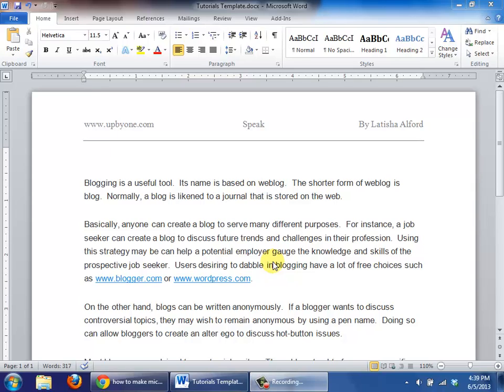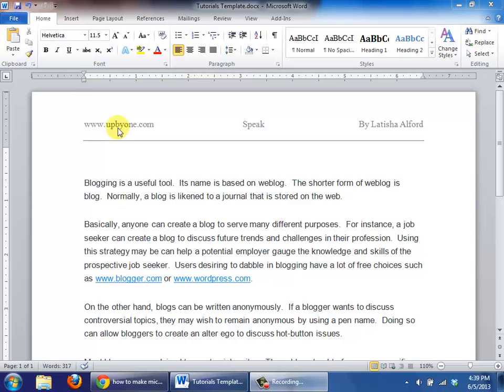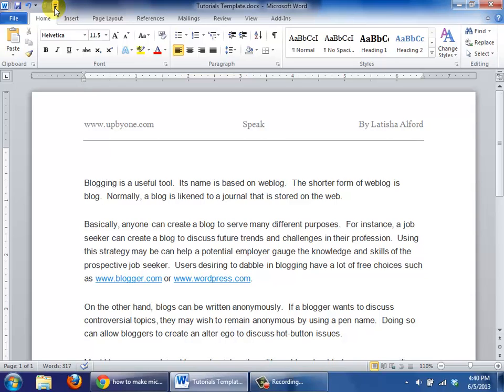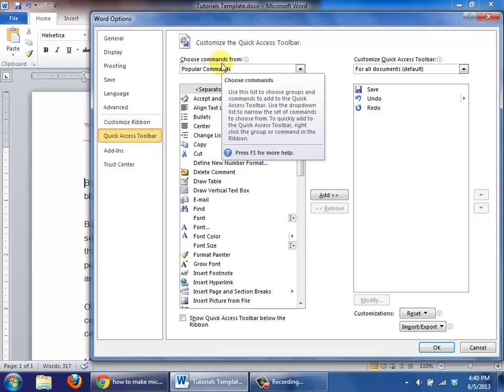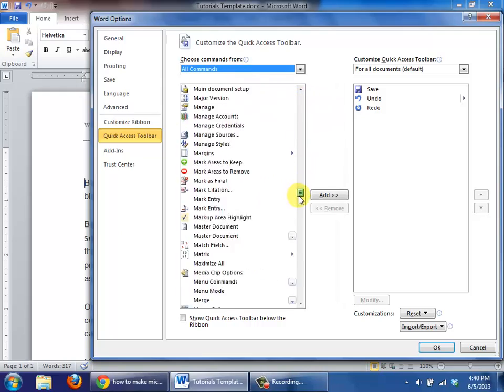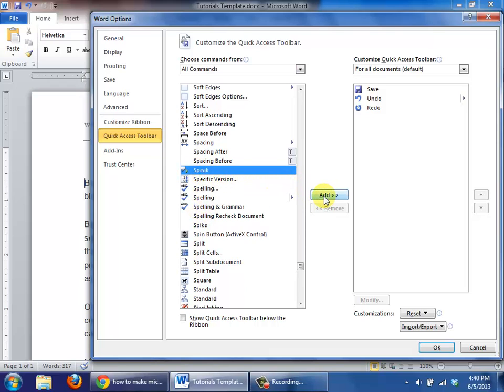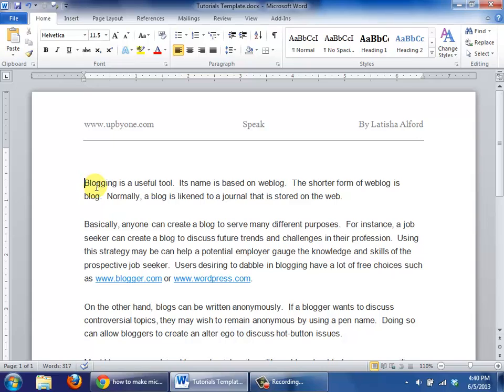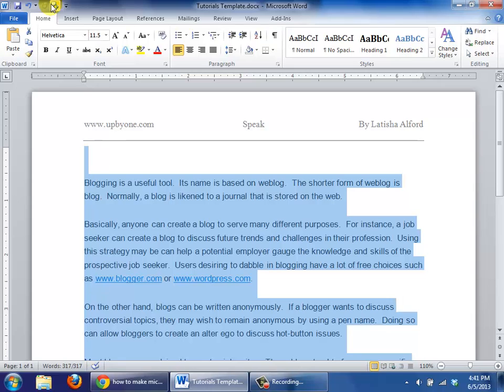How to Make Microsoft Word Talk, Read, Speak Aloud with Text-to-Speech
to get Microsoft Word. for training or a consultation.